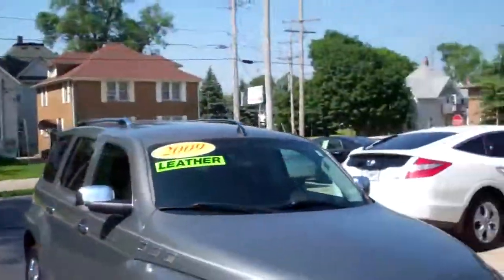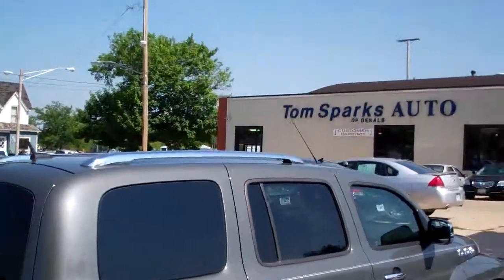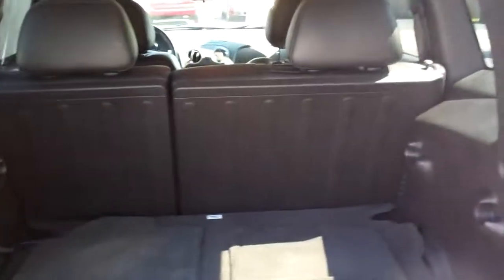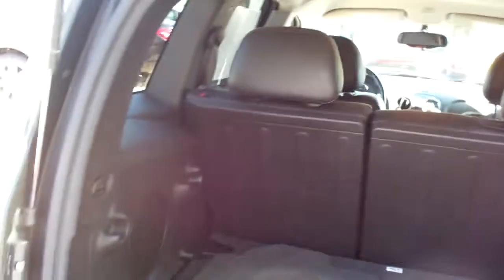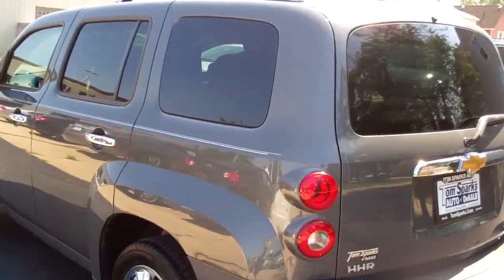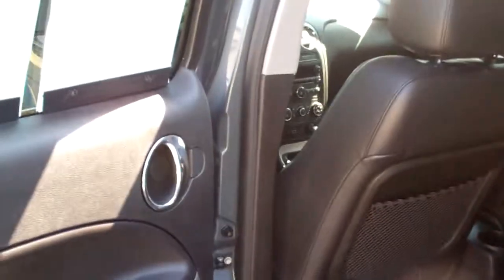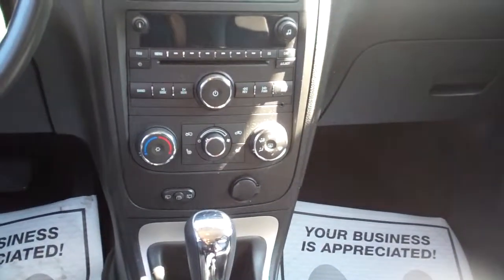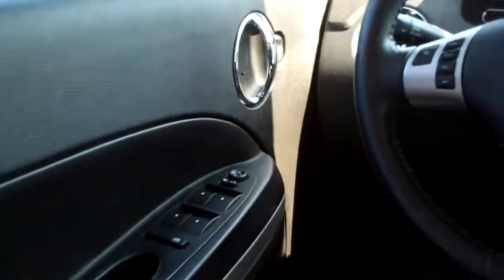2009 Chevrolet HHR Lt Dekalb IL near Hinckley IL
LOCAL TRADE, HEATED LEATHER, 16" CHROME WHEELS, POWER SEAT DRIVER WITH LUMBAR CONTROL, POWER LOCKS, POWER MIRRORS, POWER WINDOWS, CRUISE CONTROL, BLUETOOTH FOR PHONE, REMOTE KEYLESS ENTRY, REMOTE VEHICLE START, ONSTAR READY, XM SATELLITE RADIO READY, ANTI LOCK BRAKES, ELECTRONIC STABILITY CONTROL, TRACTION CONTROL, SIDE HEAD AIR BAG, REAR HEAD AIR BAG. NICE MPG!!!